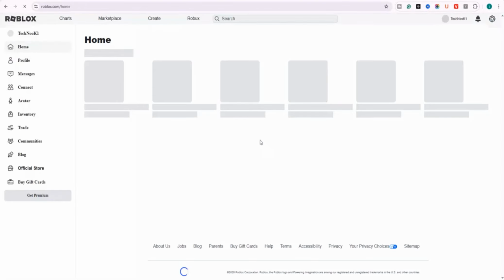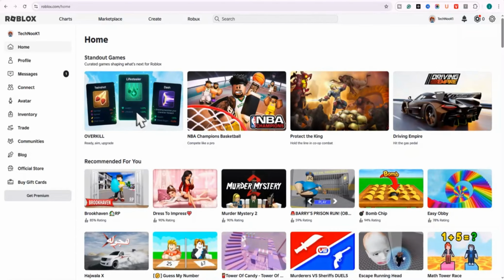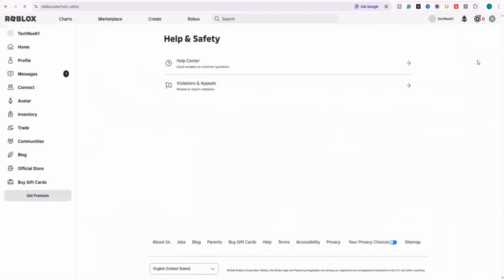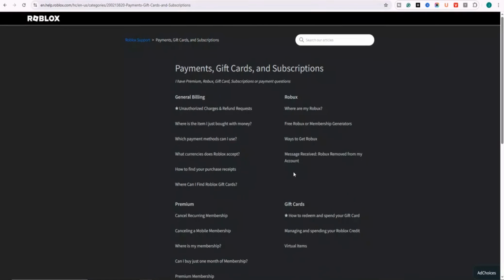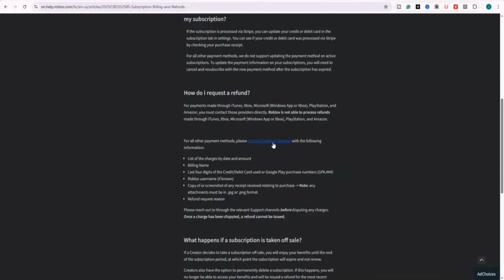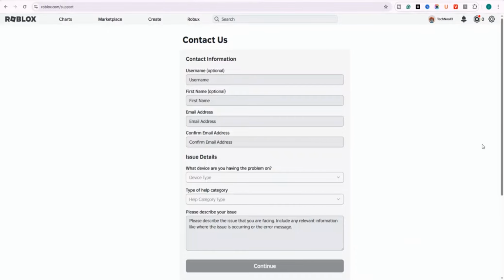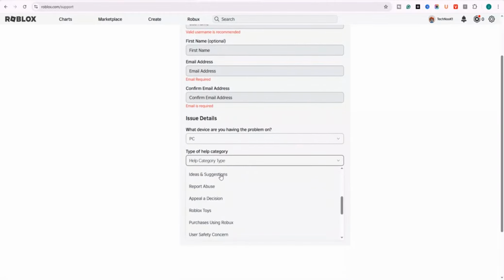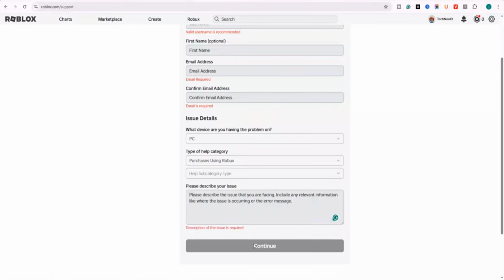REFUND YOUR ROBLOX ITEMS - Don't Lose Your RobuX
Stop wasting your Robux! If you accidentally bought the wrong item or a gamepass isn't working, this video is your ultimate guide on how to refund items on Roblox in . Most players think it’s impossible to get their Robux back, but if you follow the correct official path, you can submit a request that actually gets processed.

In this tutorial, we dive deep into the Roblox Help Center and show you the exact categories to select so your support ticket doesn't get ignored. Whether you are on PC, Mobile, or Console, these steps work for everyone.

Avoid the #1 mistake players make when asking for a refund.

Learn the secret "Contact Support" path that most people miss.

Get your refund processed faster with our description template.

Video Chapters
00:00 Introduction: Stop Losing Your Robux
00:10 Step 1: Accessing Roblox via Browser
00:21 Step 2: Navigating to the Help Center
00:35 Step 3: Finding the Refund Category
00:51 Step 4: Filling Out the Support Form
01:05 Step 5: Choosing the Correct Help Category
01:18 Pro Tip: How to Write the Perfect Refund Request